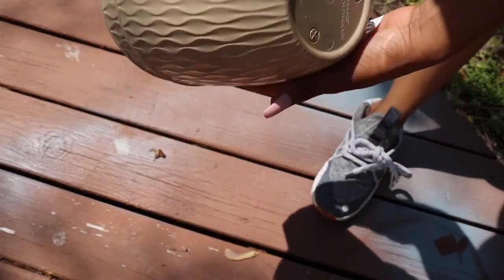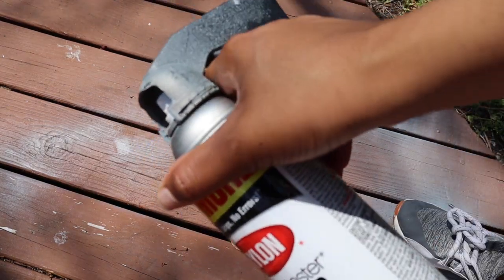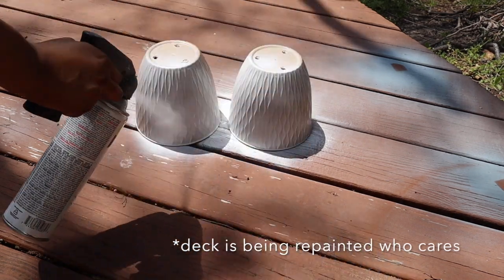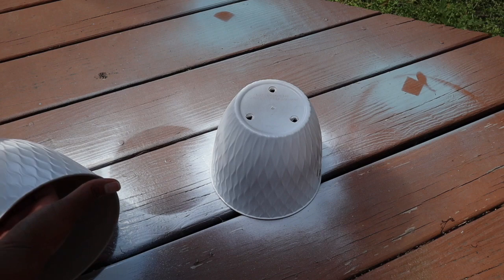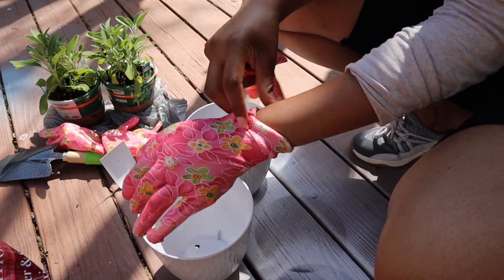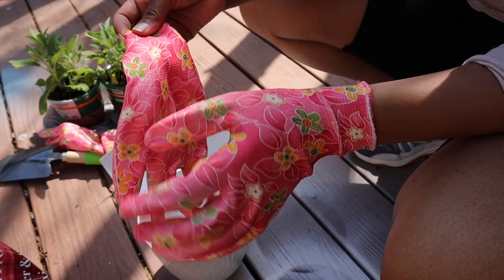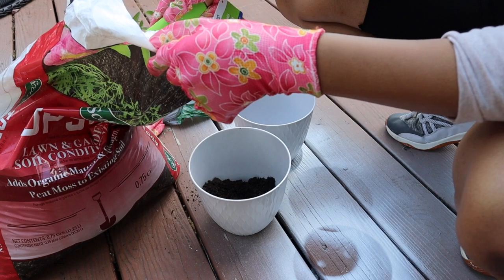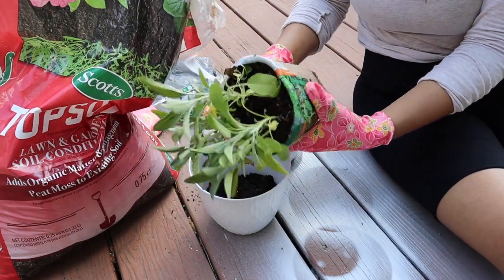Dollar Tree DIY | White Textured Planters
I realized I’ll need to add a plate on the bottom for drainage but overall I love the look of these pots 🥰🌱 Amazing what a can of spray paint can do!

Let's be friends:
divadecor